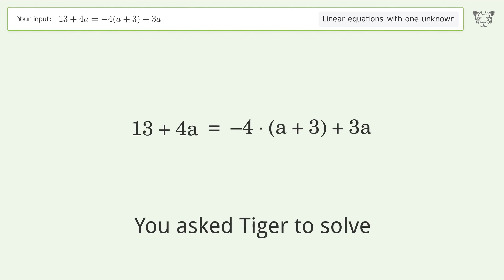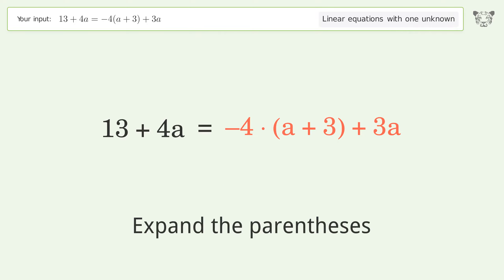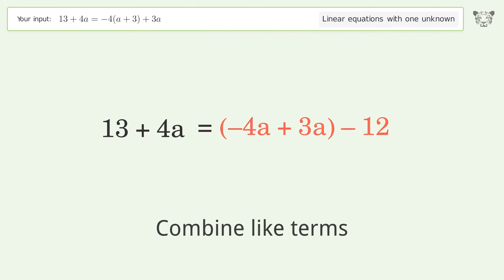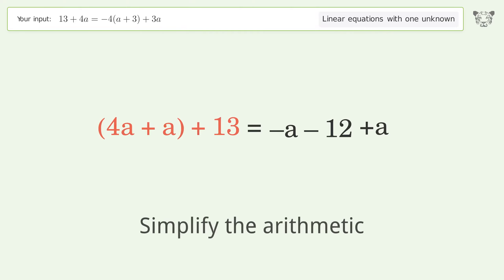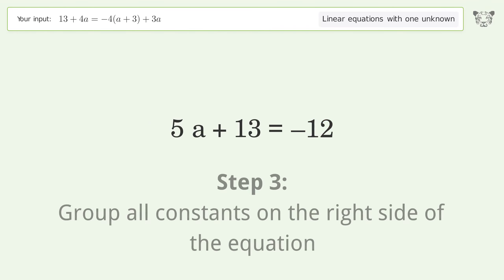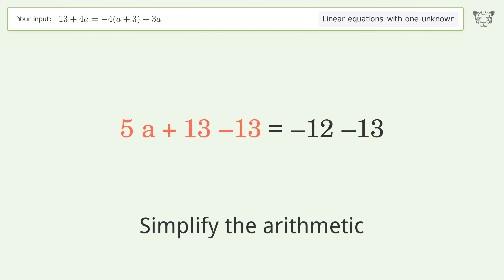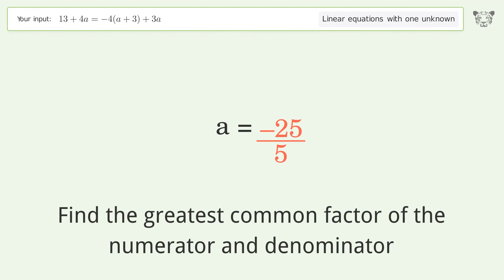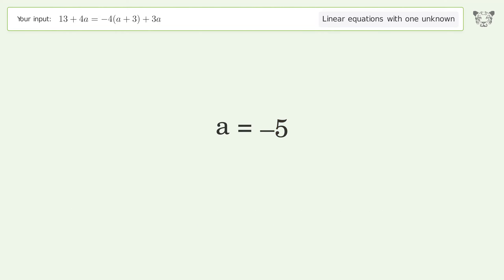Solve 13+4a=-4(a+3)+3a: Linear Equation Video Solution | Tiger Algebra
Struggling with 13+4a=-4(a+3)+3a? Watch our step-by-step video on Tiger Algebra to master this linear equation effortlessly. Also check out for more tips and tricks for dealing with linear equations with one unknown